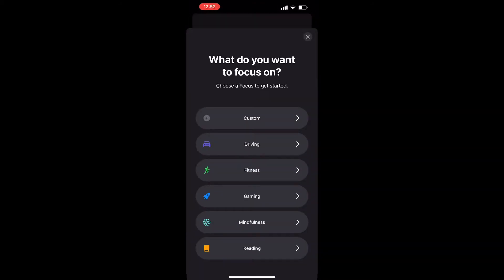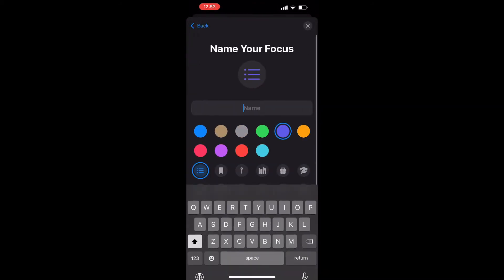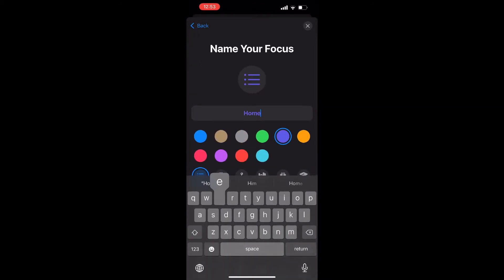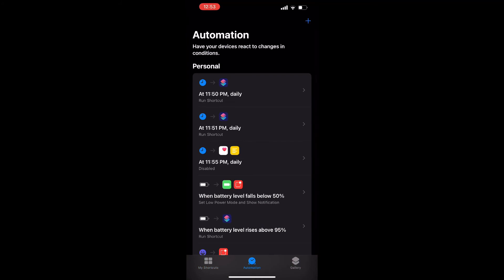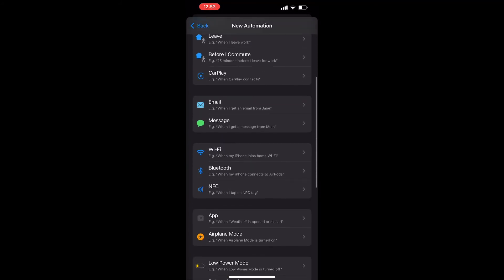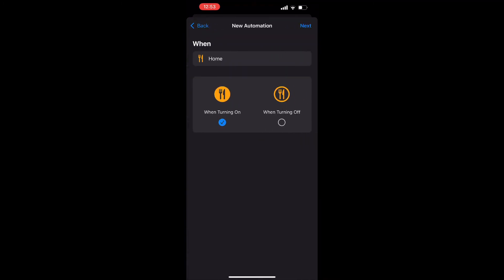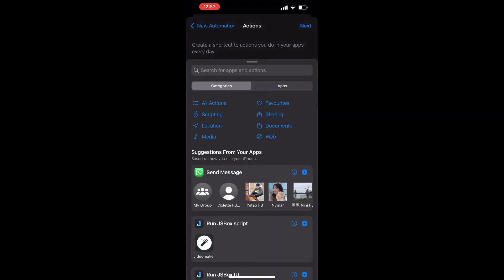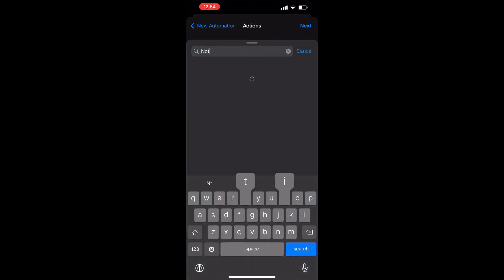iOS shortcut tutorial | Create Personal Automation location based without notification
This is iOS shortcut tutorial.
How to create personal automation location based without notification.
We all know that we can create personal automation with location since iOS 13, however it will still trigger a notification and you have to click on the notification to trigger the automation.
In iOS 15, we had a workaround, there is new type of automation called Focus.
We can create a location based Focus, and when the Focus is turned on, we can create a personal automation and we can disable ask for running.

Let's try it now.